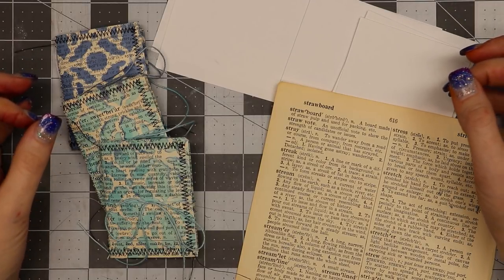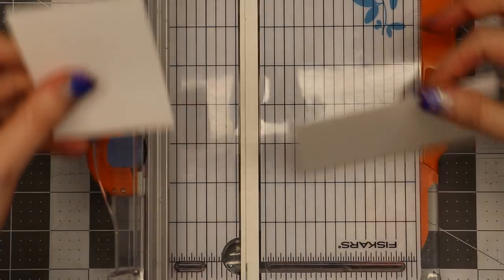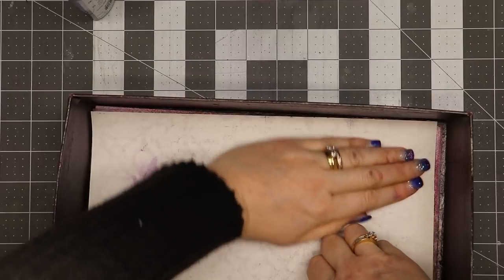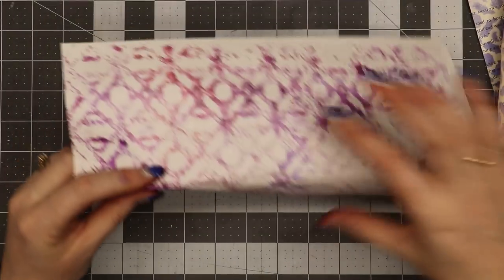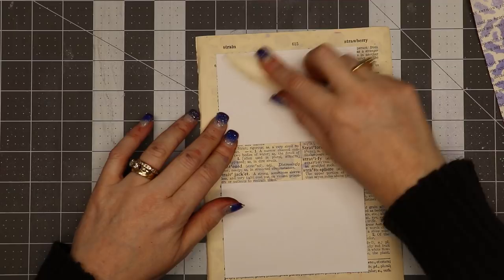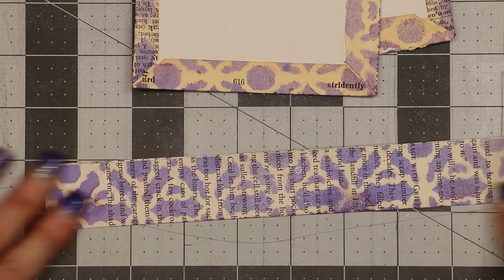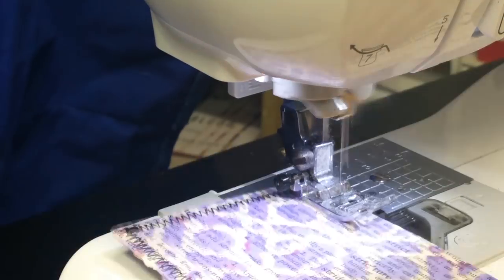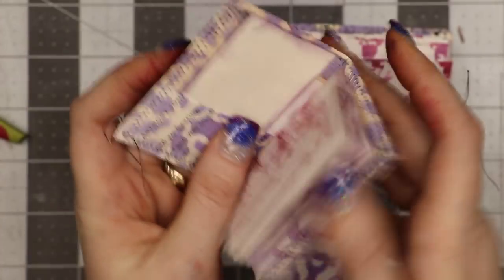Mini Junk Journal Tutorial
Several followers have requested that I show mini junk journals that can be added to a larger Junk Journal. It is nice to have more writing space inside a journal, so adding a mini journal expands the writing area. In this Mini Junk Journal Tutorial, using Tattered Angels Glimmer Mists, a homemade stencil, Distress Inks and my sewing machine I share how to transform a dictionary page into a mini junk journal.

Check my shop to purchase any of these mini Junk Journals.

Want to write to me? Here is my mailing address:
Linda Israel
818 W Main St
Yukon, OK 73099
USA